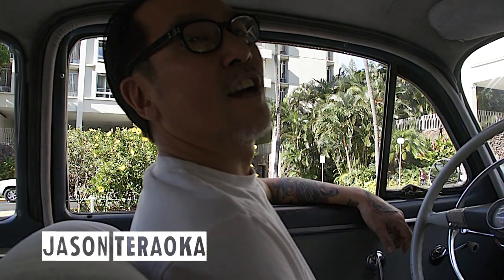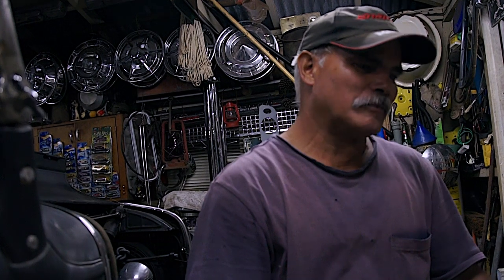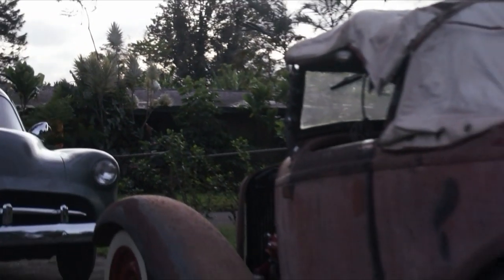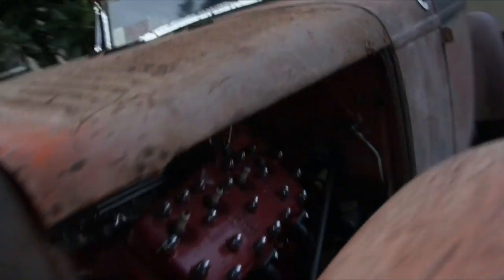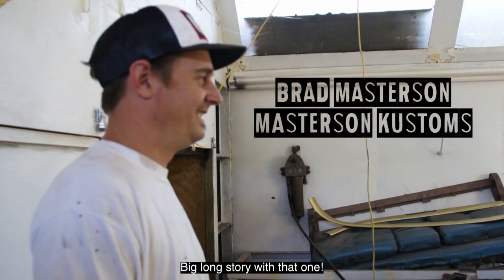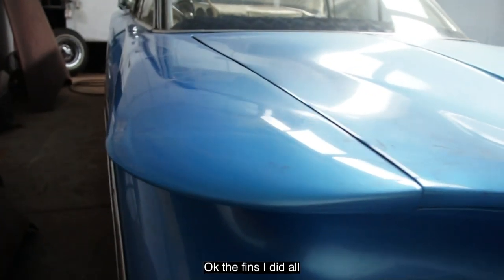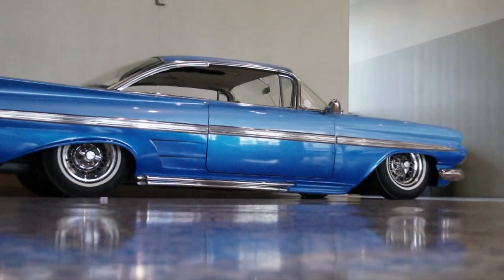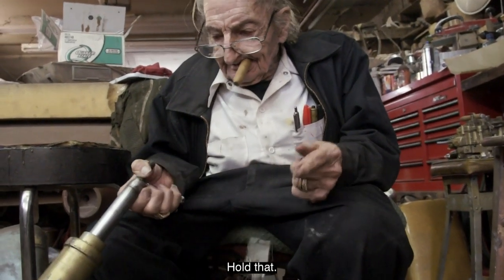Mad Fabricators Season 8 episode 1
New Improved Mad Fabricators Society!! Welcome to Episode 1. In this episode we travel to Hawaii and meet up with John Figueroa and check out his 32 Hawaiian Style survivor. From there we head to Gambinos Kustom's "The Sit Down" and hang with some of the coolest kustoms around. Finally we talk to Legend Bill Hines about "The Buddha Buggy" show car that is currently owned by Warren Low. And More.